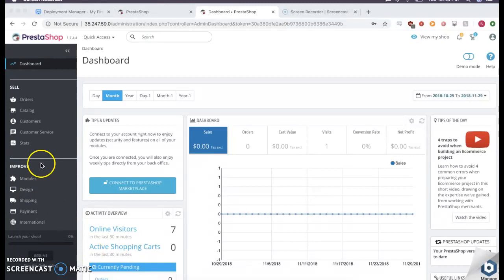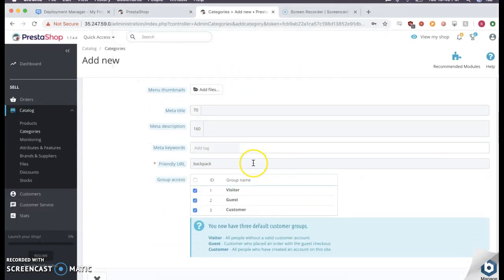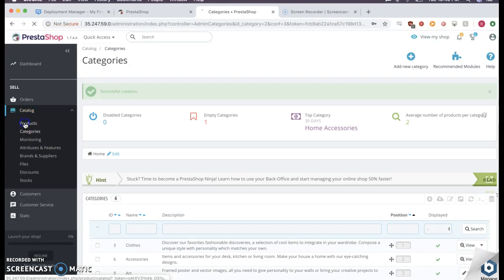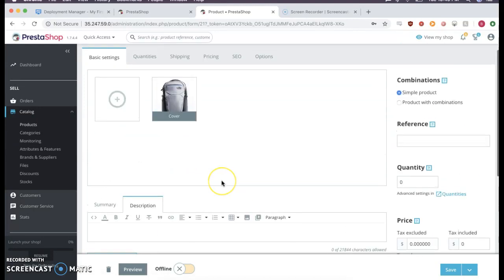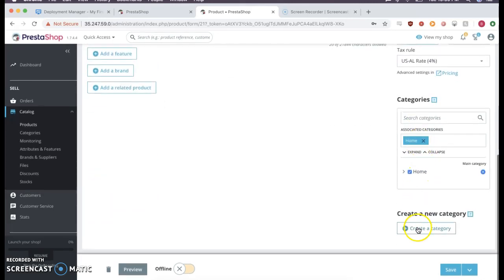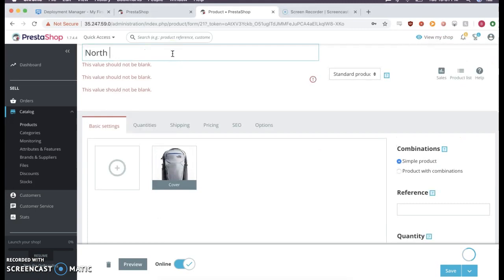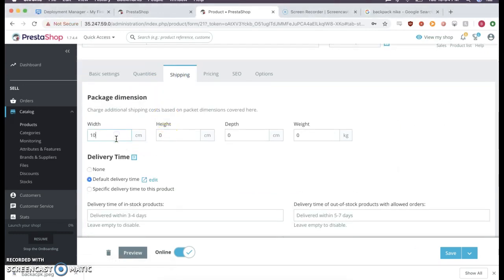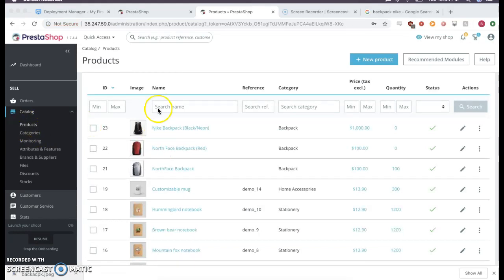Adding categories & products to your shop